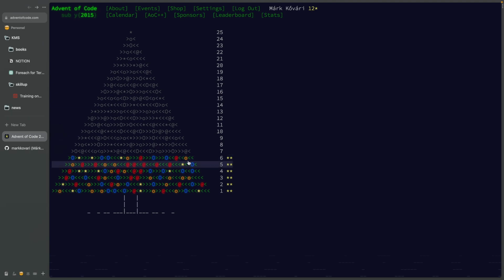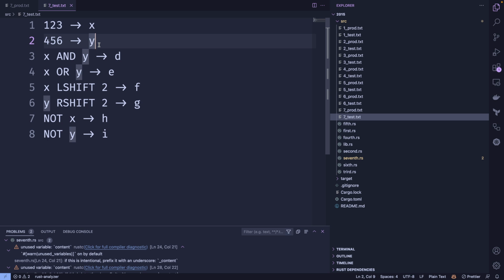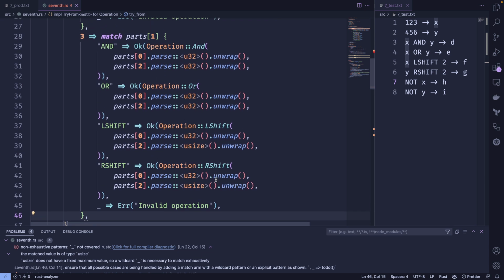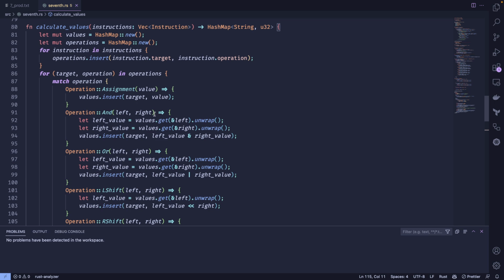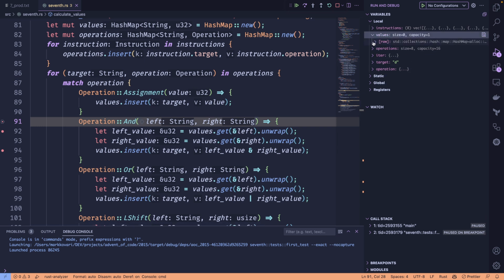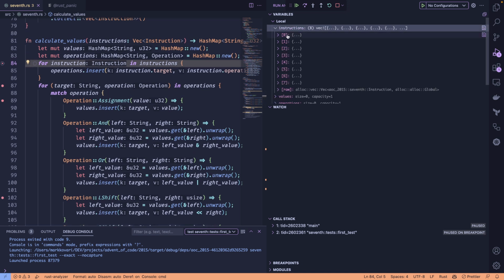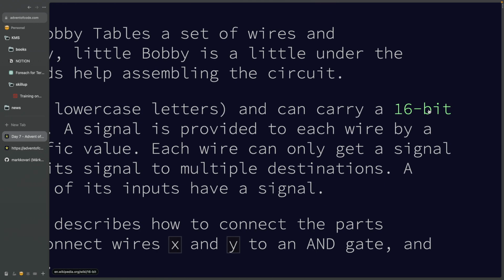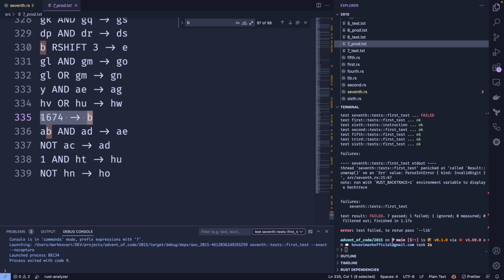Advent of code 2015 7th day first PT1